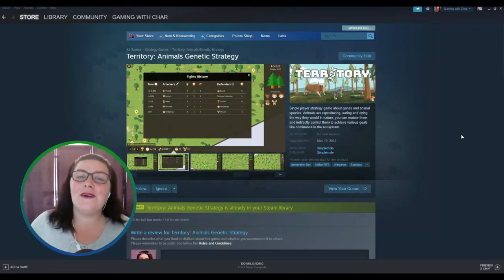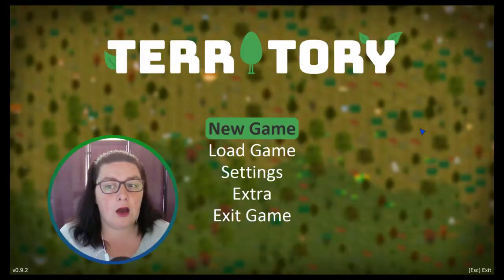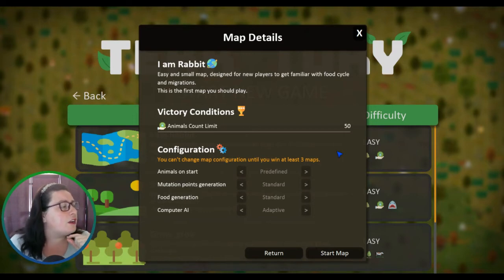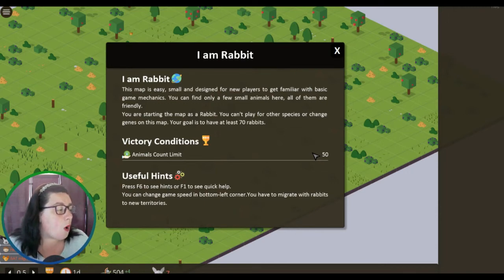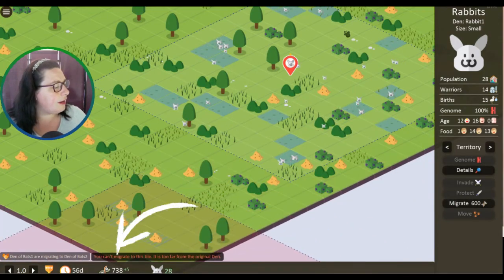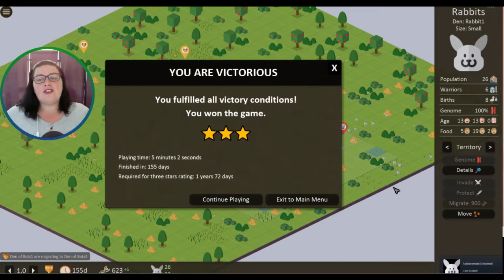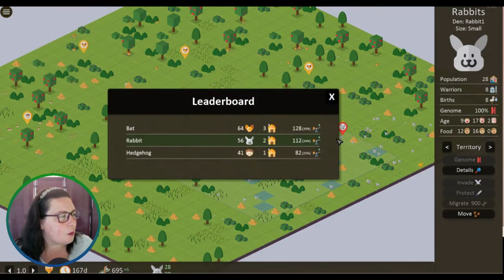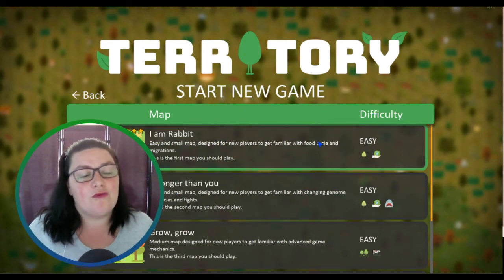Territory ~ Review ~ Steam Indi Game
Strategy game about genes and animal species. Evolve, reproduce, expand to new territories, survive, and fight to achieve various goals like biodiversity or dominance in the ecosystem.
RELEASE DATE:
31 May, 2022
DEVELOPER:
Simplemole
PUBLISHER:
Simplemole

TIMESTAMPS
00:00 Intro into territory
01:47 Starting a new game in territory
03:49 Gameplay of Territory

For more sims 4 content, tutorials, original challenges, and mods I have used then go to the website